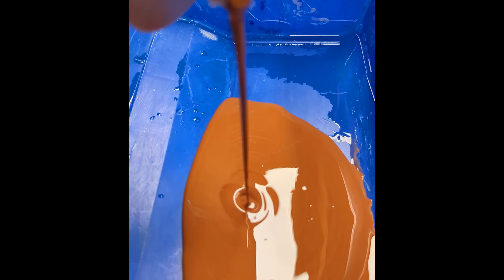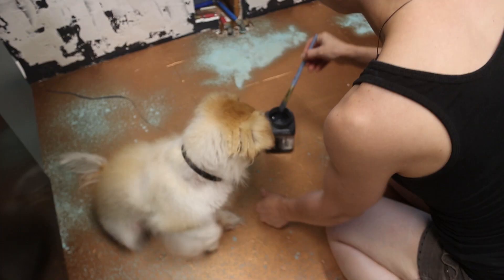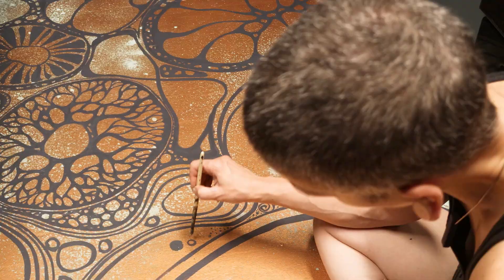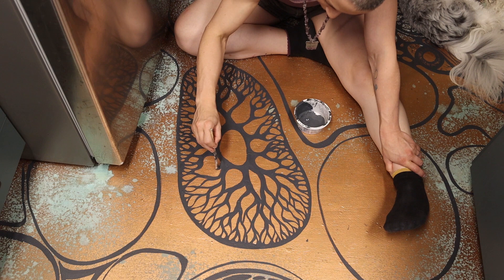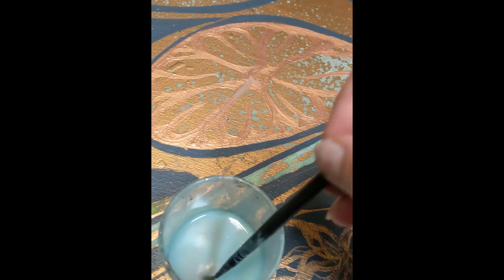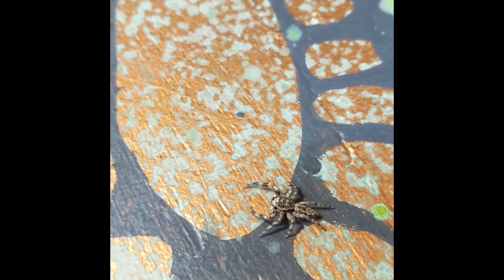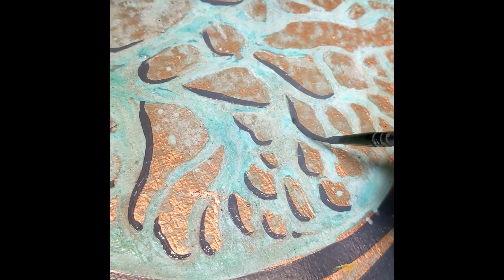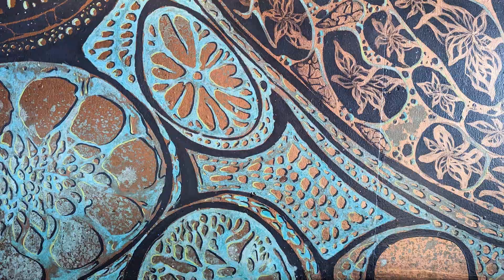Artist Transforms a White Floor into a Trippy Mural!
Supplies:
MM blocking Primer
Modern Masters reactive Copper Paint
MM Green Metal Effects aging solution
MM Permacoat Extreme varnish
In this video, you'll see artist Laura use oxidizing copper paint to transform a white kitchen floor into a trippy fractal mural! Using a simple preparation and a few supplies, you too can create a beautiful and psychedelic mural in minutes.

Transform your kitchen floor into a trippy world with Modern Masters oxidizing copper paint. This simple preparation creates a beautiful and psychedelic mural perfect for any space. With this easy tutorial, you can create a beautiful and unique addition to your home or office.
!♥Be my PATRON & support the channel♥ Here are some art materials that I use and recommend you enjoyed this video and you would like to buy me a coffee♥ and hit the bell if you'd like to be notified when I release more content like this!Visit my to see my GALLERY of murals and canvas paintings, read my BLOG, and visit my SHOP, and you can order your CUSTOM ART on walls, doors, ceilings, or canvas to personalize your space.Shop for cool, unique MERCH CONNECT on social media the channel & the art with a single-time donation credits to Epidemic Sound of the links above are affiliate links, which means that when you purchase something I make a small commission, at no cost to you.
Thank you my friend, and trust THE FLOW,
Laura